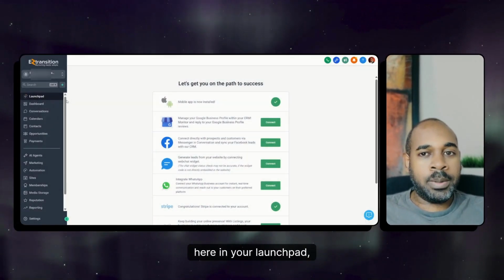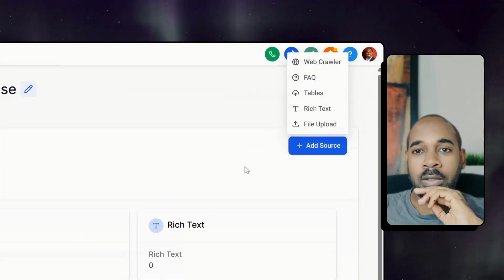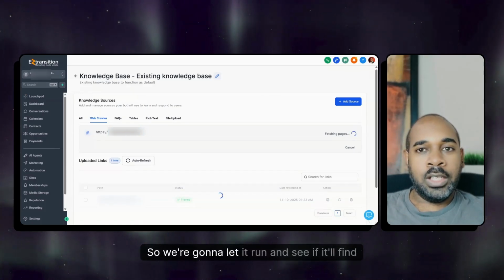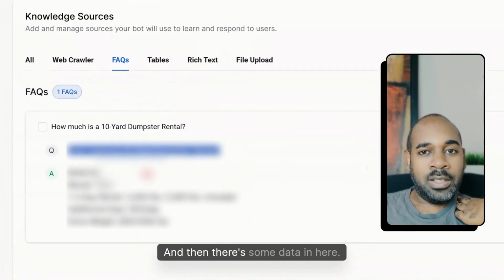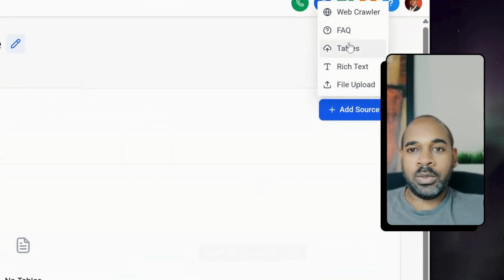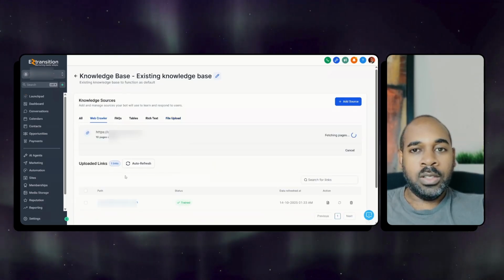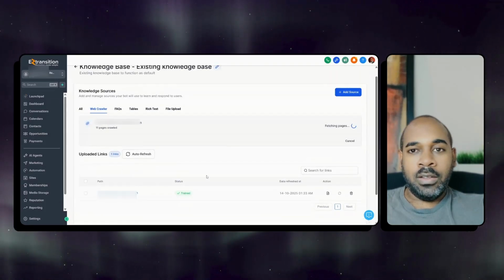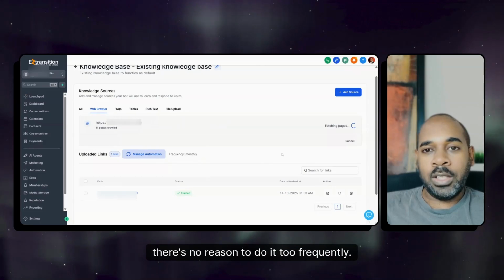Setting Up Your Knowledge Base